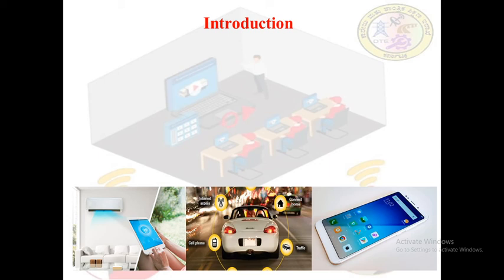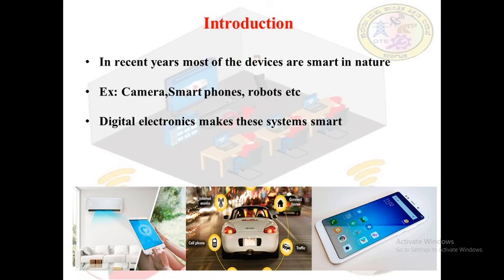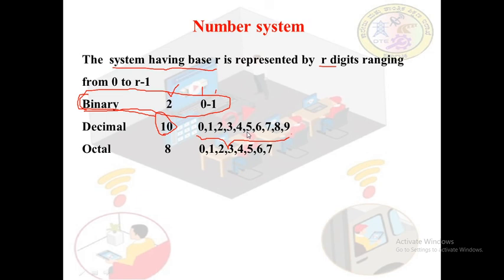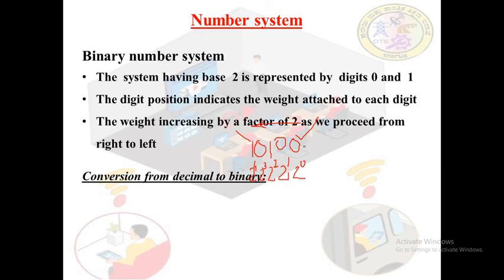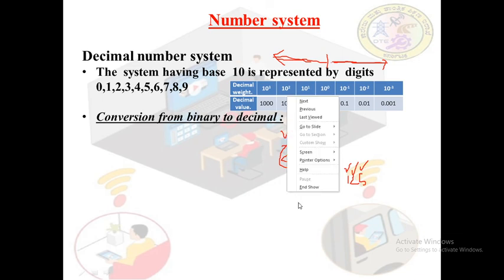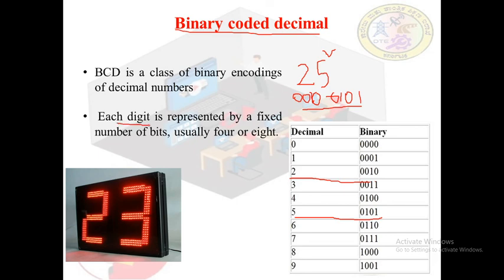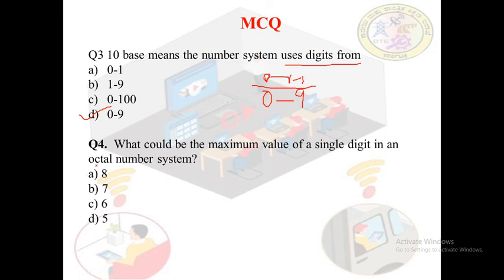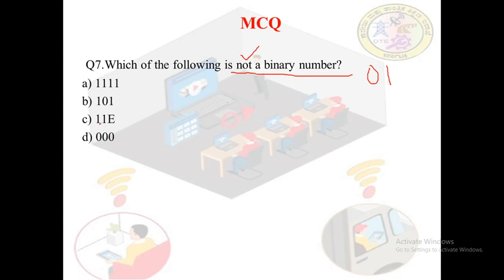ME_15ME54T_U2_S1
DIGITAL LOGIC AND DATA PRESENTATION 1